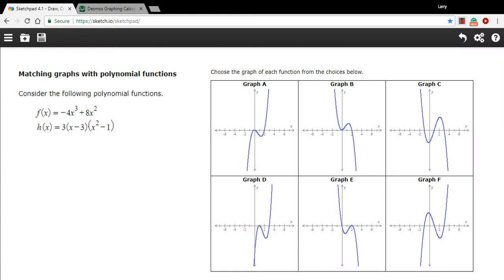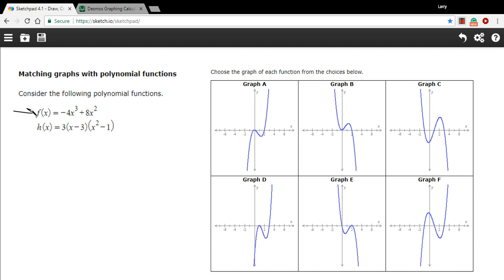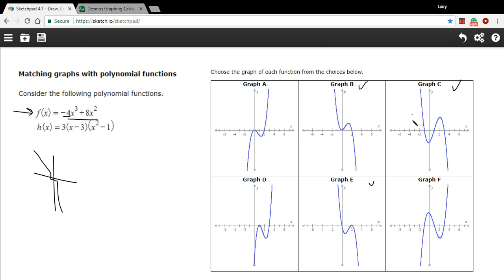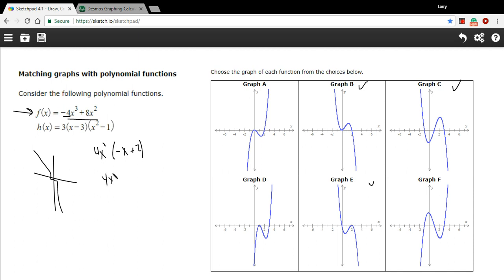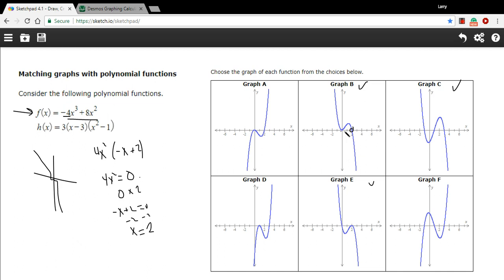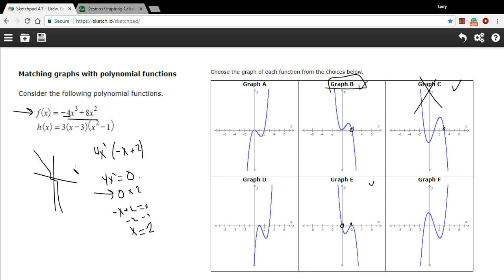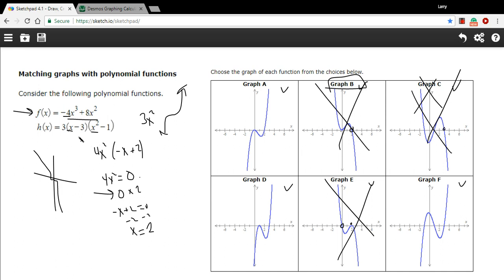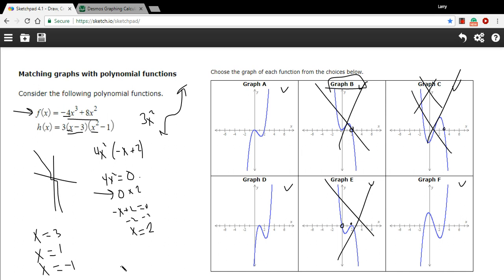Matching graphs with polynomial functions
How to use end behavior and roots to match the equation of a polynomial with its graph